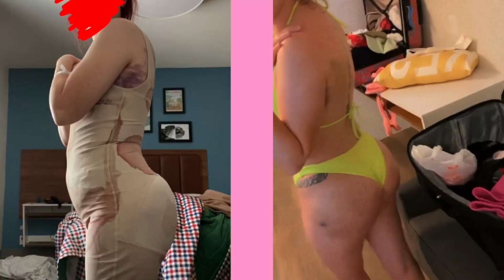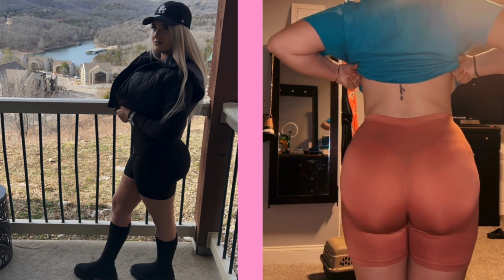MY BBL JOURNEY AND HOW I GOT PREGNANT ONE WEEK AFTER SURGERY